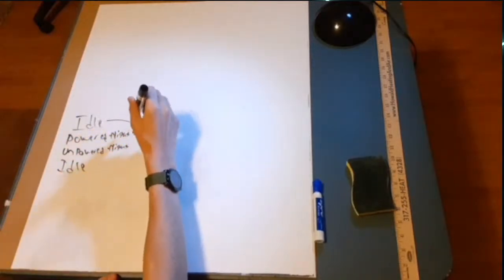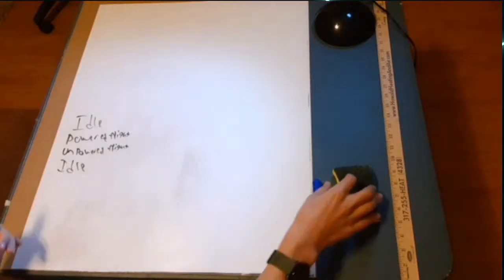Designing the recovery system for my thrust vectored rocket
In this stream, I will be designing the recovery system for my new thrust vectored model rocket. (Names needed) come hang out in chat with me, so that this process can be more enjoyable for the both of us. Your Awesome :)

I will be live around 6:30 on Tuesday the 8th. Don't be mad if i'm late please. :)